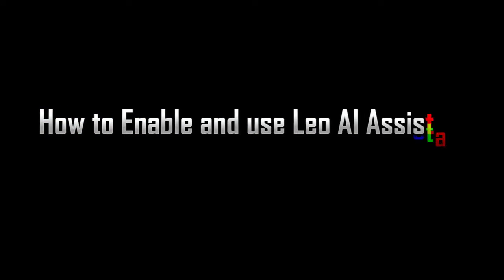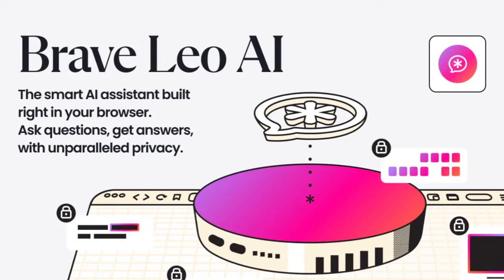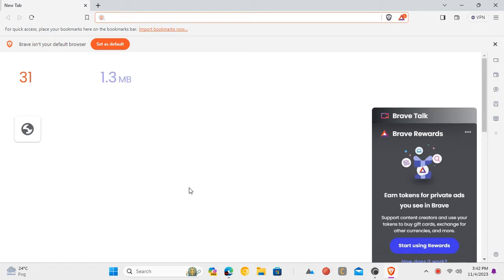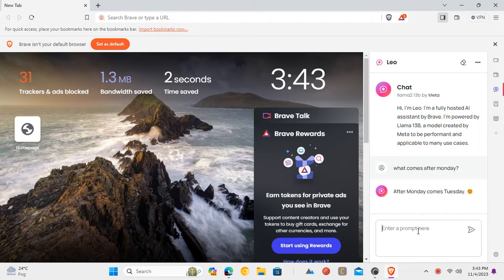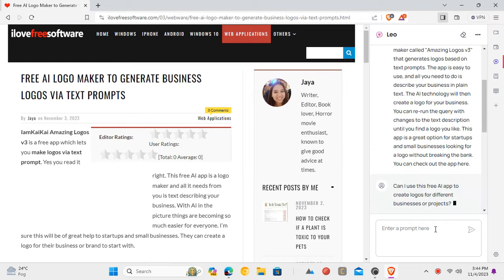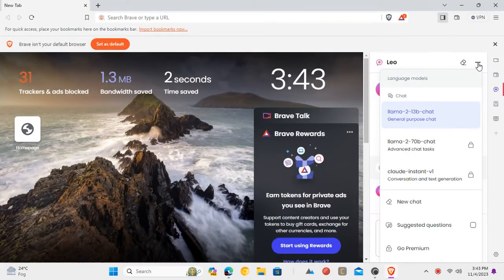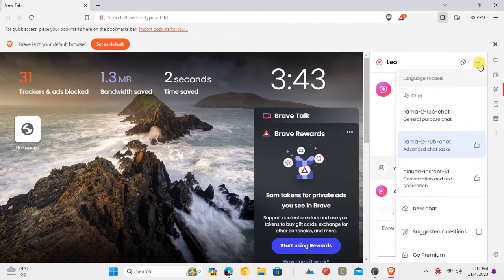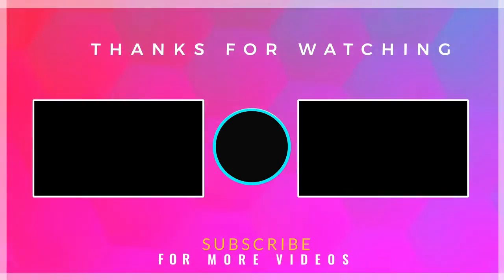How to Enable and use Leo AI Assistant in Brave Browser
Unlock the Power of Leo AI in Brave Browser! 🚀 Discover how to enable and use this built-in chatbot based on Meta's Llama AI model! 🤖 Brave browser now offers real-time assistance via its native AI assistant for your queries, summarizes web pages, and answers follow-up questions!
For insights into video conferencing within the Brave Browser, refer the following blogs on our